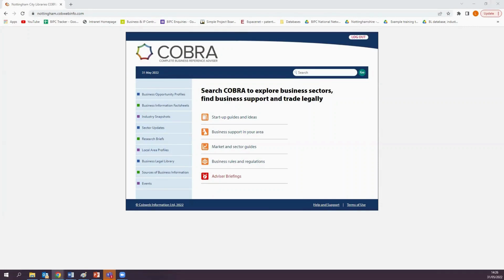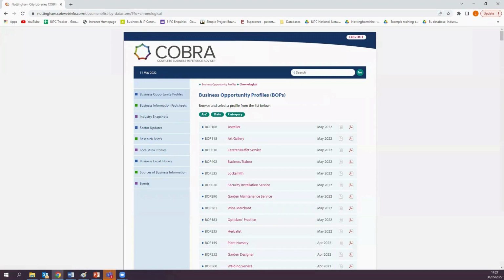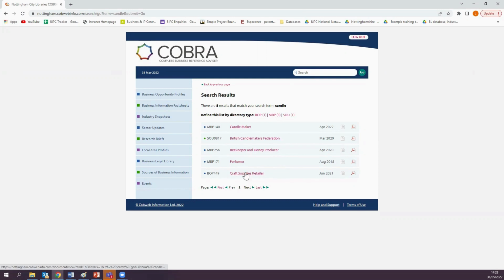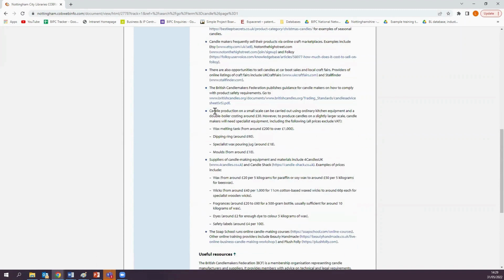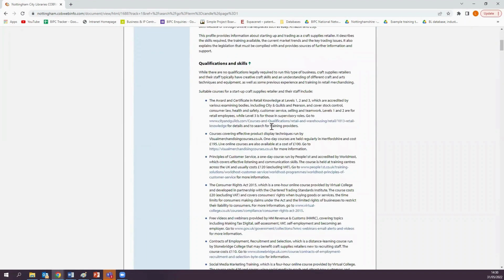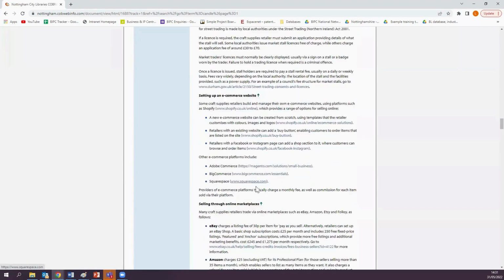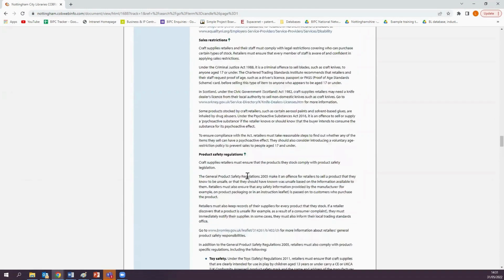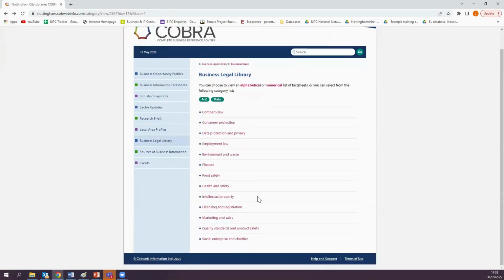Accessing COBRA with your Library Card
COBRA (Complete Business Reference Adviser) is a practical and comprehensive resource for anyone wanting to start a business, write a business or marketing plan or conduct research into a new market. COBRA is an ideal reference resource if you are:

- Considering self-employment
- Starting up in business
- Running a business
- Looking for a new career

COBRA can be accessed at home or in all Nottingham City or County libraries by using your library card number to login. It’s  easy to use and you can print, save and download factsheets as you require.